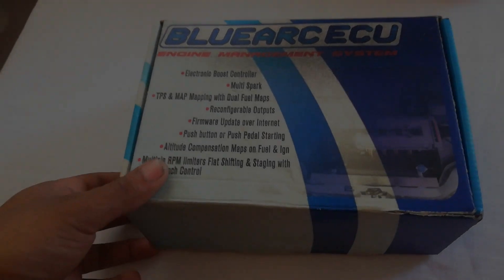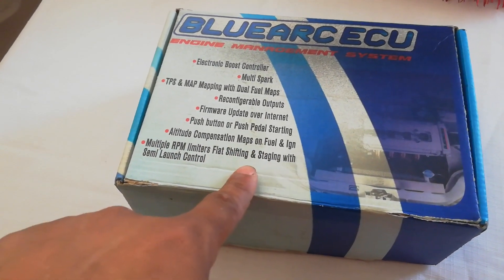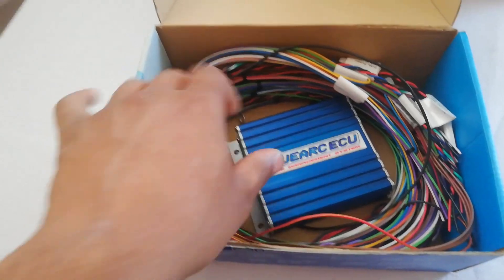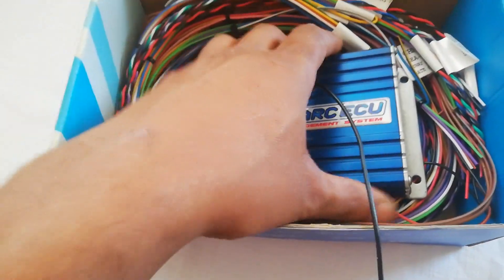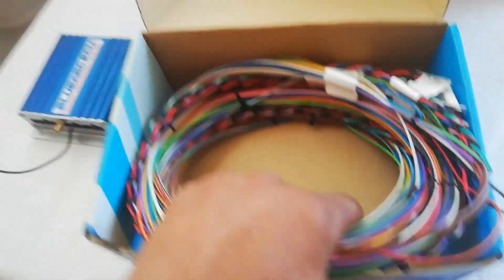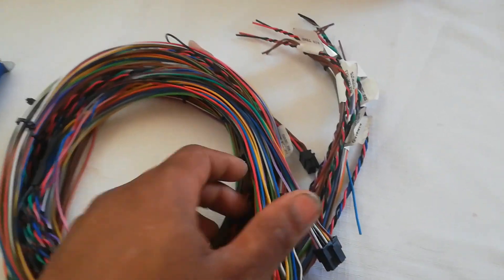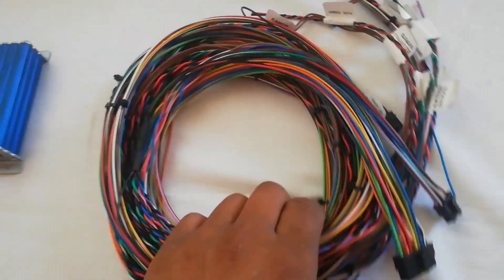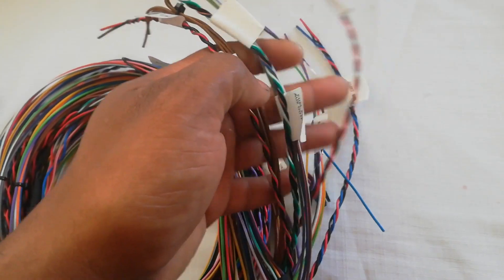bluearc ecu unboxing.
there is not much to unbox but it does plenty. this is the management system i will be using on my 2.0L/20v turbo build. this is my choice and when i do the review video ill be explaining each management for its pro's and cons.

thank you Chris De Weerdt co-founder/co-owner and head of R&D for bluearc
engine management systems.

For sales and information contact Chris.